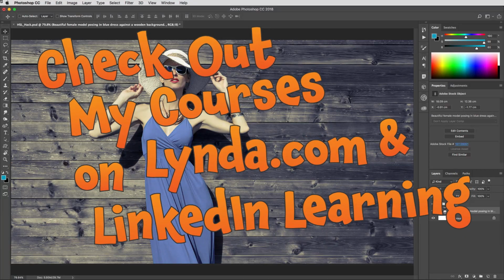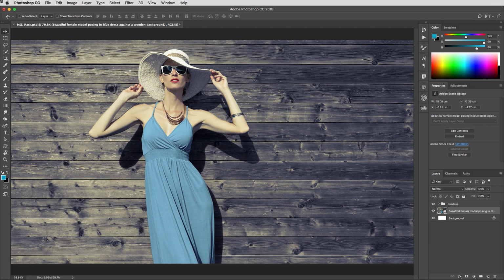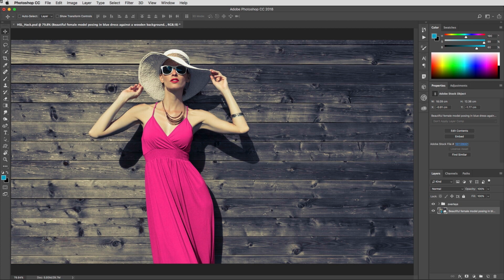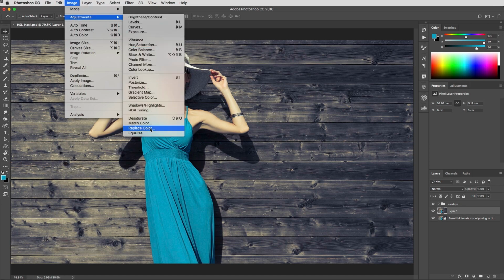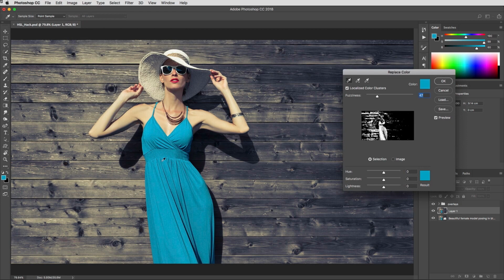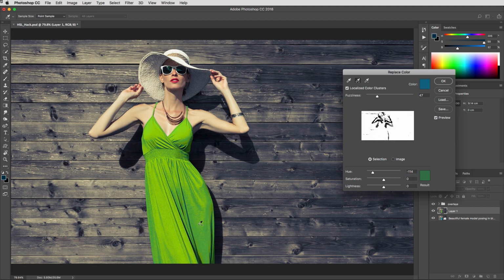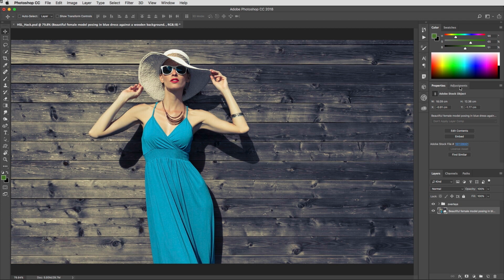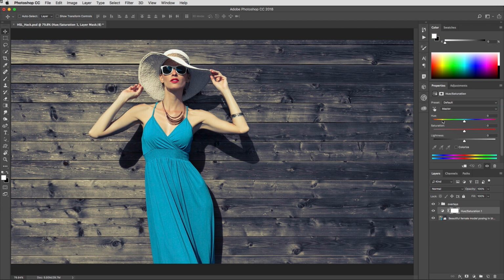Recolour to a specific colour including HSL or Hex in Photoshop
Following a question to the channel about recolouring based on a specific Hex or HSL value, this video shows how you can get the necessary information to apply values in a Hue/Saturation adjustment layer to match your HEX or HSL value.

Special guest star in this episode is Alicia!